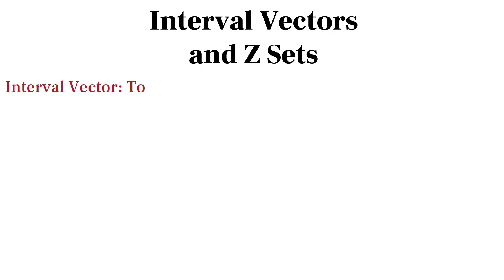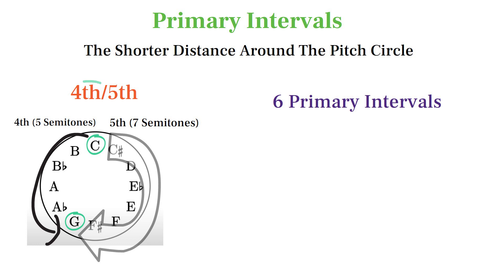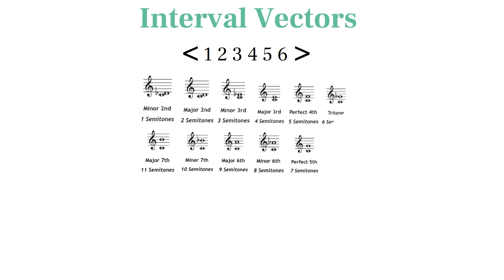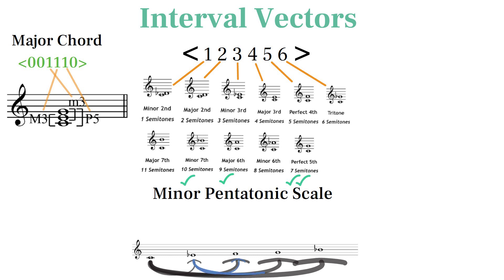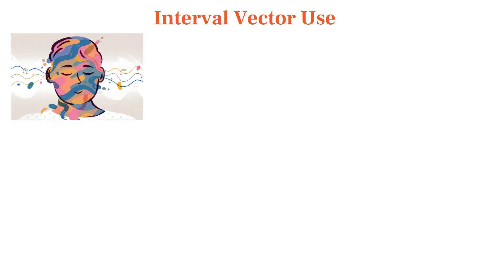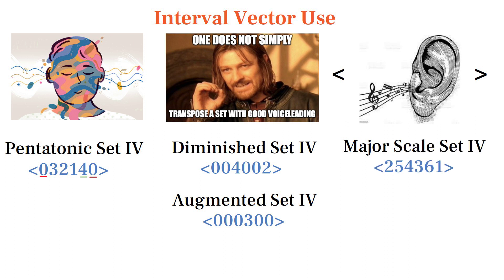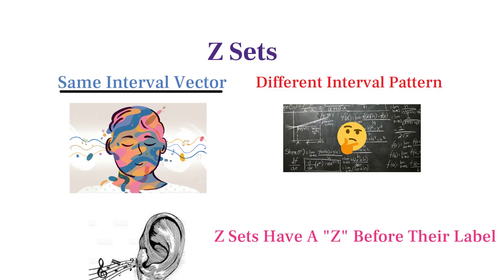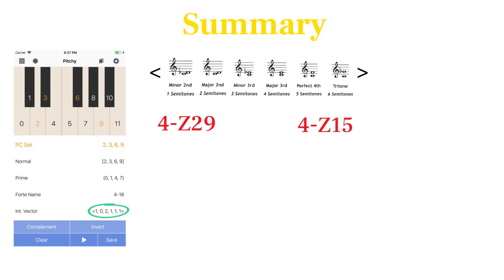Interval Vectors and Z Sets Explained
An informative video explaining Inversions in Interval Vectors and Z Sets. 5th in the Set Theory Simplified series.

What are your thoughts and questions on Inversions?